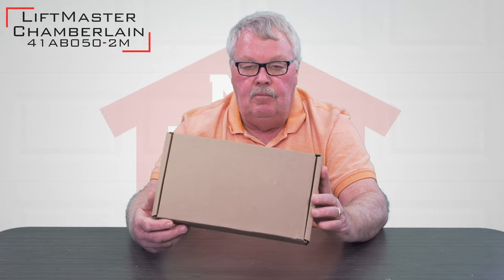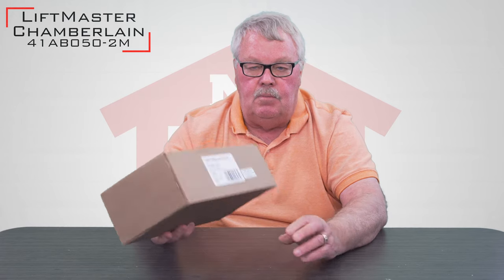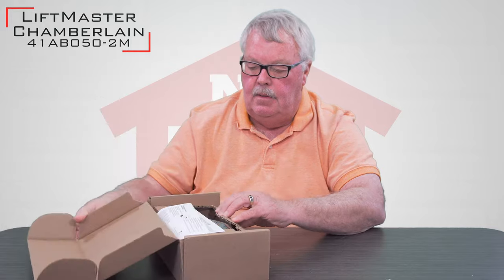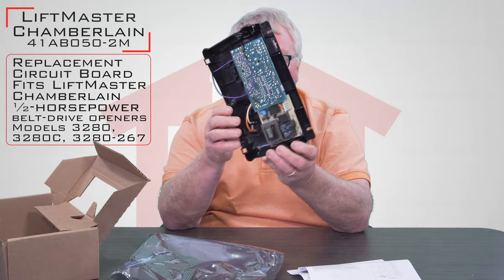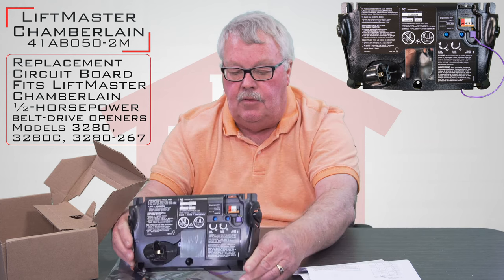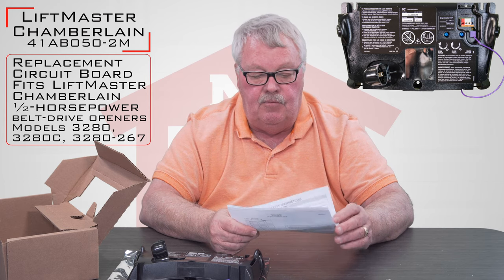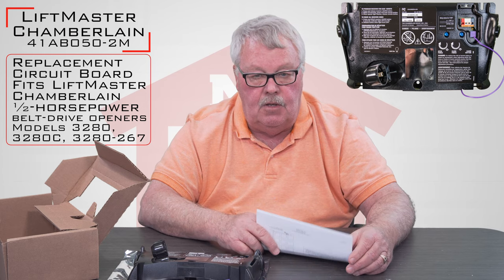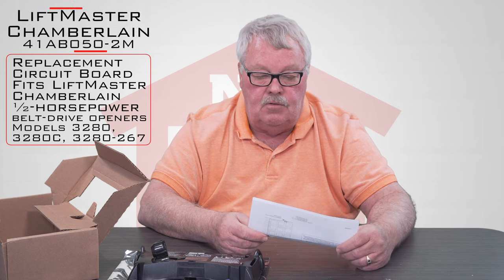LiftMaster Chamberlain 41AB050-2M Garage Opener Circuit Board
This replacement circuit board, part number 41AB050-2M, fits LiftMaster Chamberlain ½-horsepower belt-drive garage door openers manufactured in 2006 and later. If your garage door opener isn’t working properly because of a bad circuit board, replacing the circuit board is a relatively simple repair that’s more economical than replacing the entire unit, and North Shore Commercial Door can help you get the right part.
The 41AB050-2M circuit board is also identical to the 41AB050-2 circuit board. The final letter designates a model year change, so the two circuit boards are interchangeable.
This replacement circuit board fits the following LiftMaster Chamberlain models:
• 3280
• 3280C
• 3280-267

NorthShoreCommercialDoor.com Production